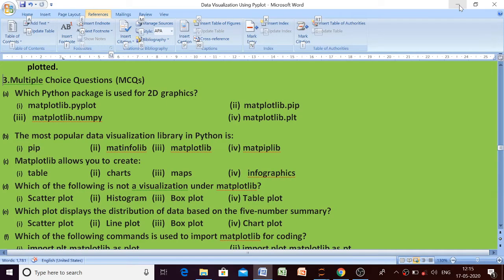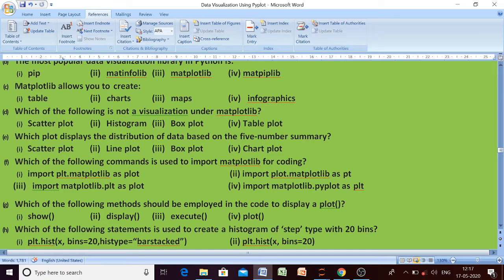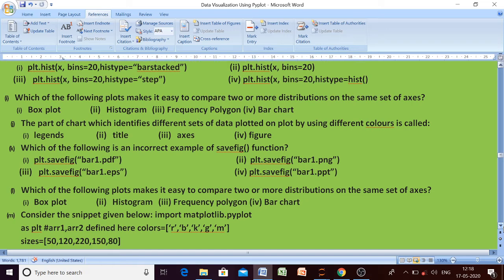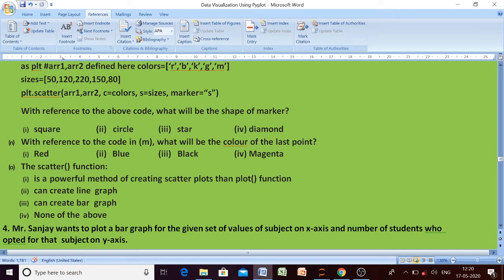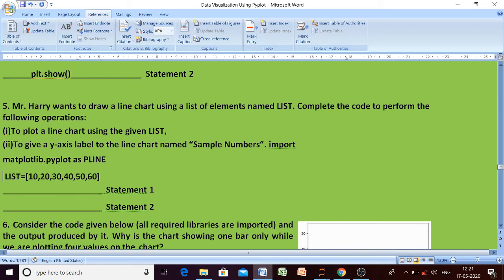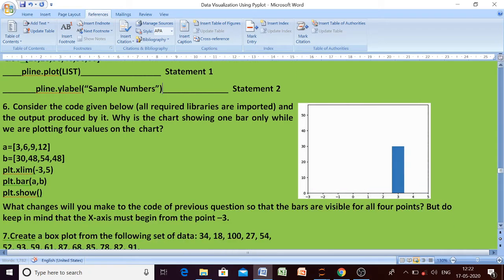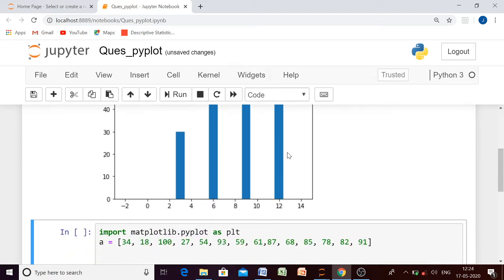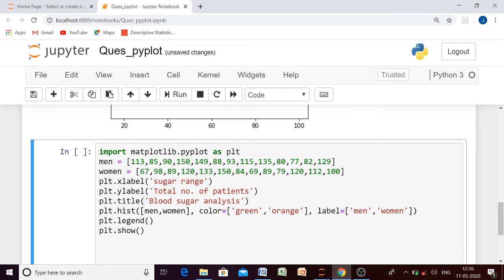MCQs :Data Handling using Pyplot.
This video contains MCQs based on the chapter Data Handling using Pyplot.